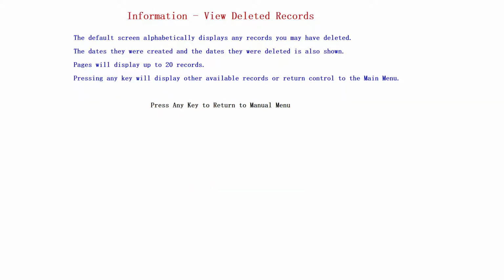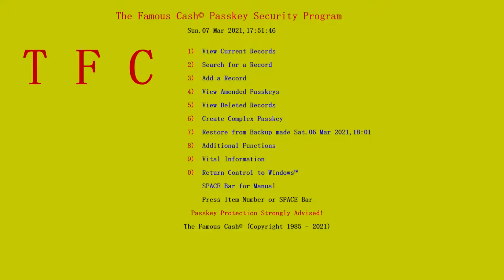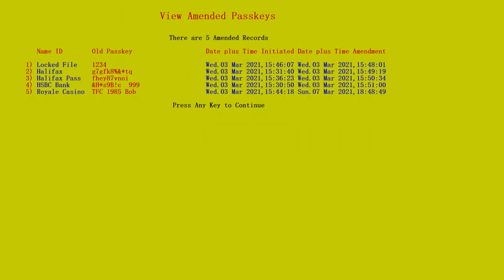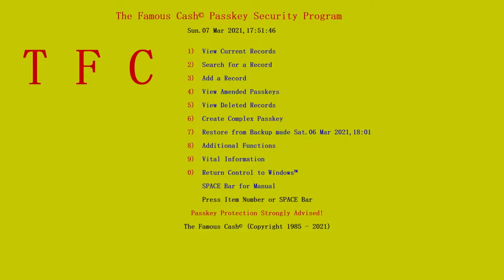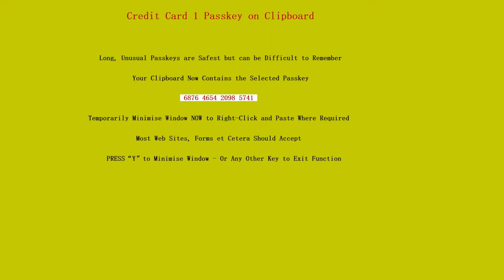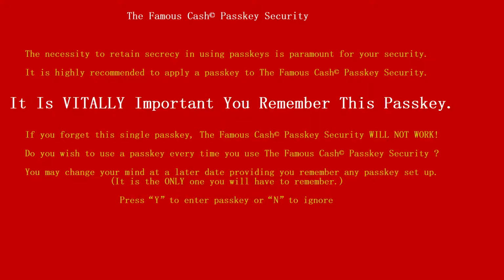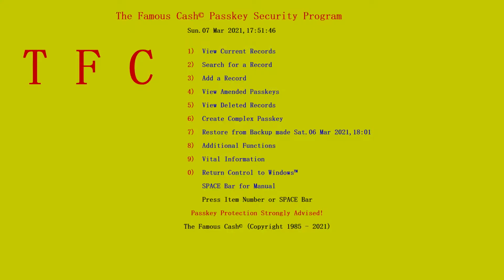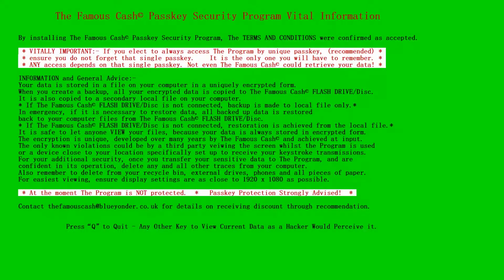210307 Password Security Program Demo from The Famous Cash©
THE unique way to protect your privacy.  Passwords, bank details, credit cards, web sites et cetera.
If you've been fortunate enough not to have had your data stolen, it's still highly likely you will.  Even eBay with 185,000,000 customers got hacked and a sixteen year old hacked into Apple.
Whilst a company may be hacked , NO company's data stored in The Famous Cash© programs has ever been successfully interpreted.
Protect yourself now and prepare to be protected in the future.